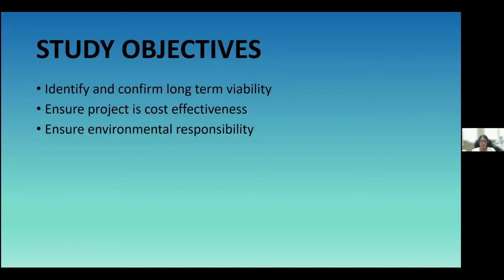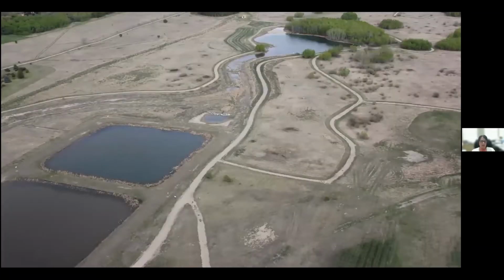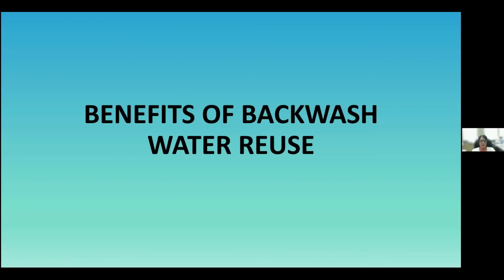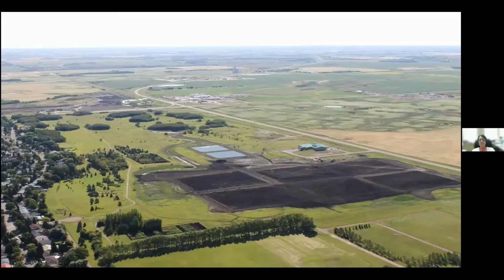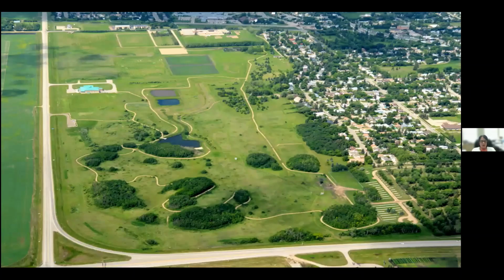Video: Yorkton meets their feasibility study goals by valuing community involvement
Glenda Holmes, Water Works Manager, explains how a feasibility study helped the City of Yorkton ramp up the environmental benefits of its new water treatment plant by treating the wastewater it produced.